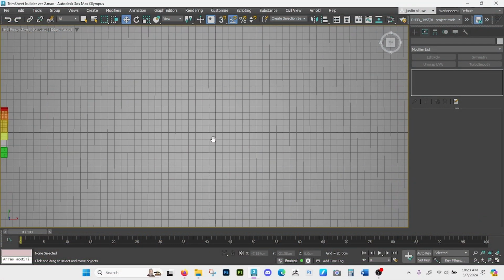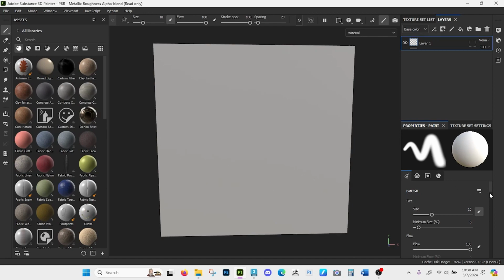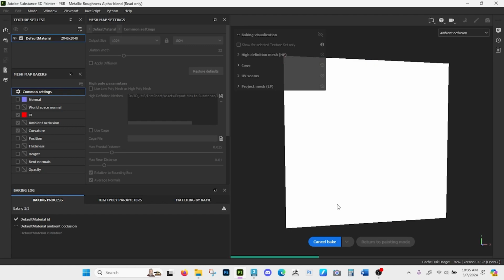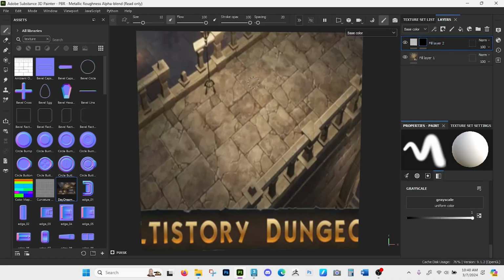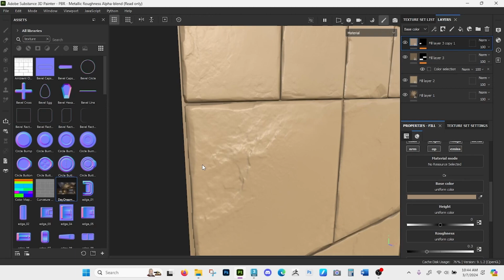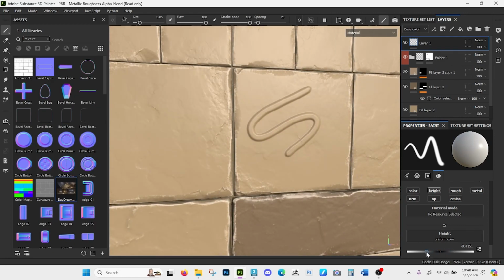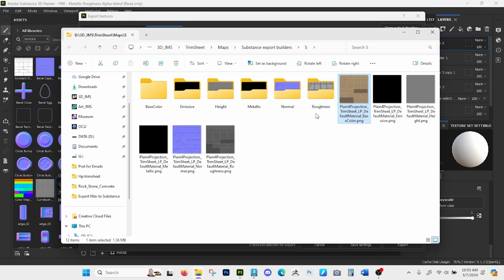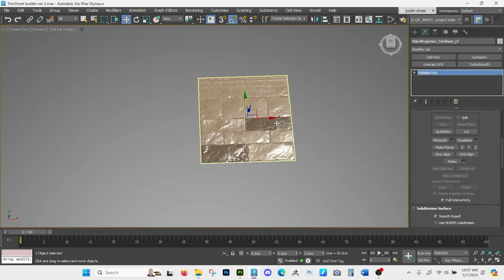Trim-sheet: Part 3